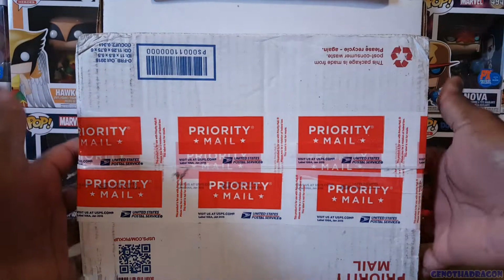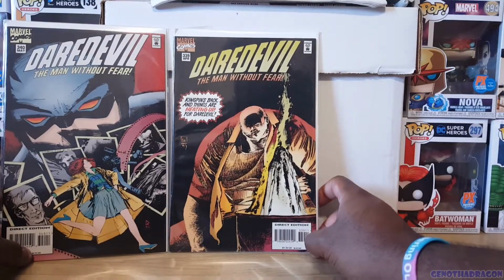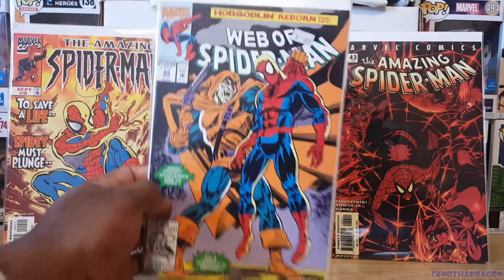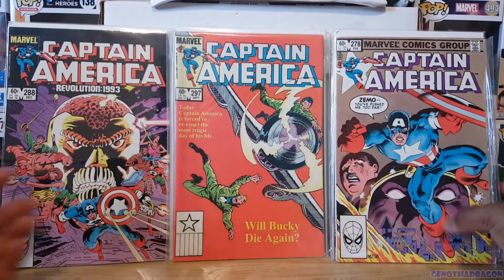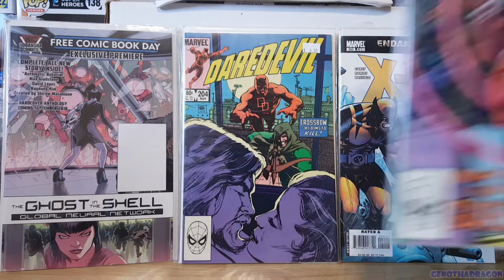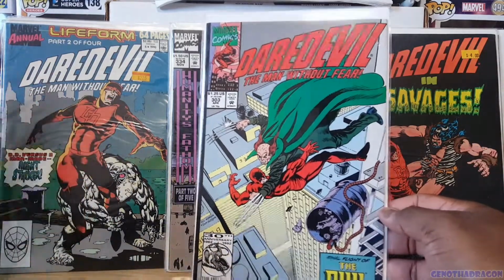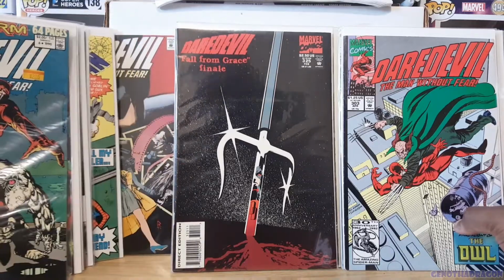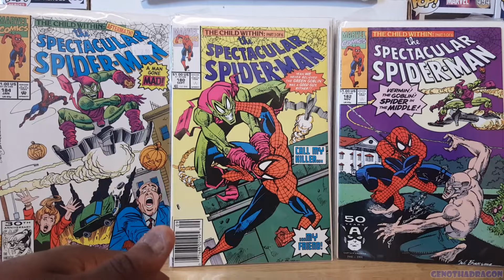Comic Haul: Villains, Run Fillers & Ebay Mistakes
Switching it up from my recent Bronze Age hauls, this set of comics are more modern. Included are some villain appearances and plenty of run fillers. I also address some eBay mistakes.